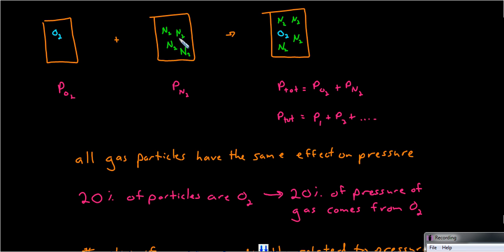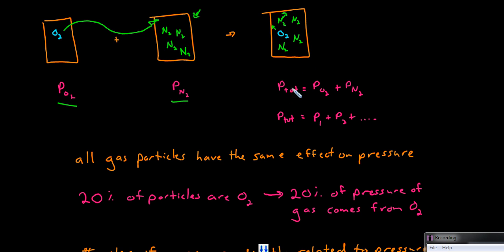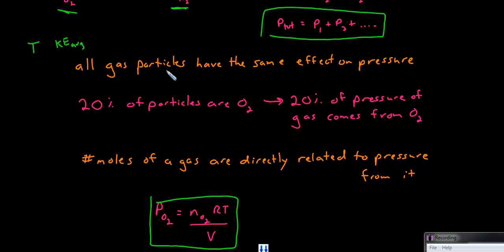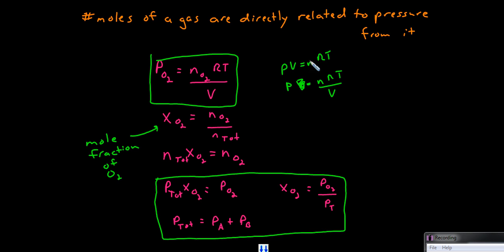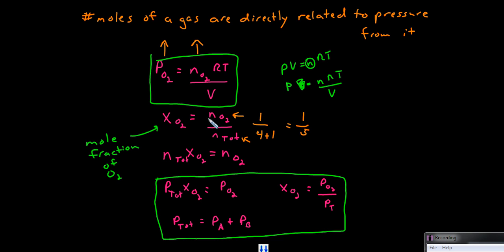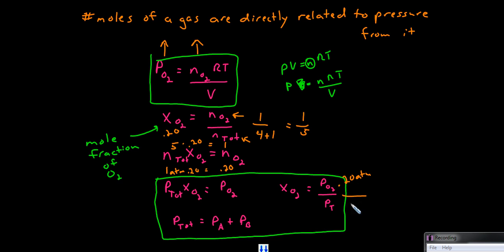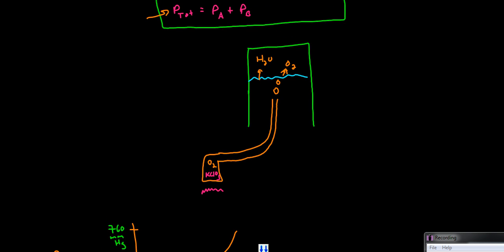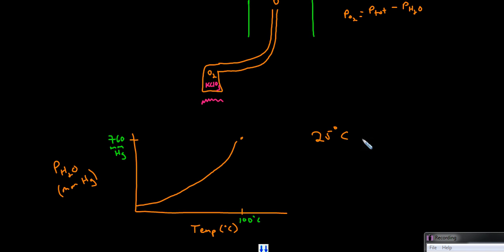Partial Pressure of Gases